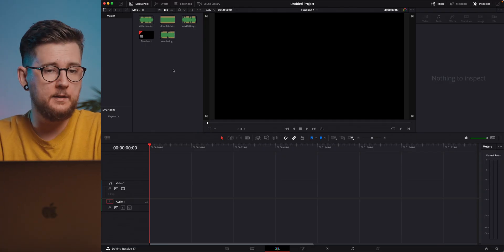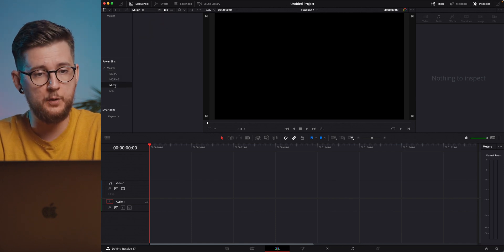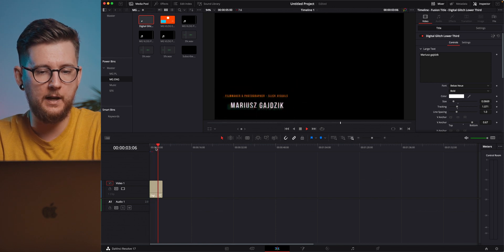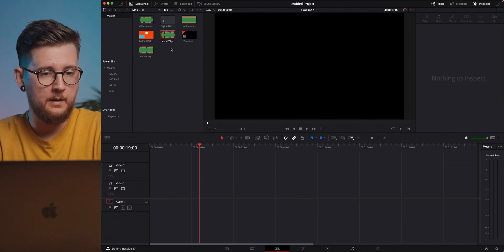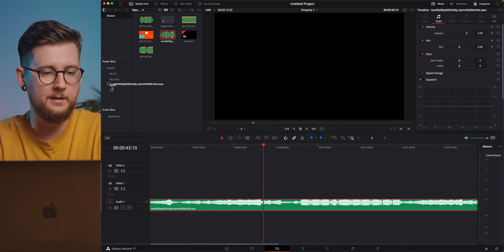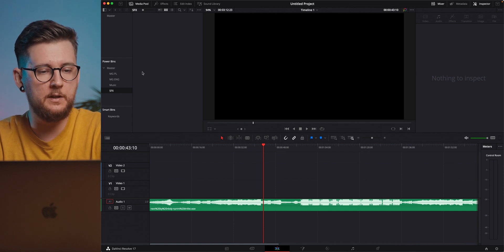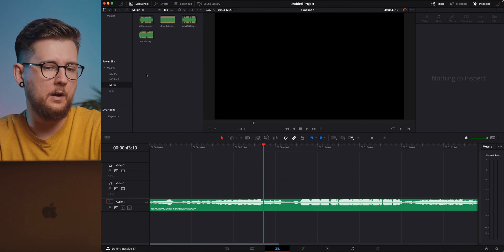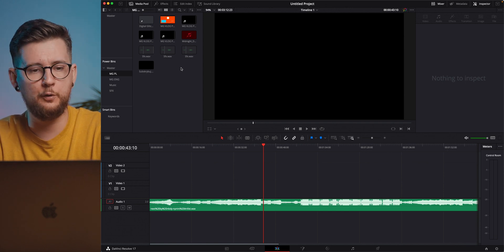How to speed up your Davinci Resolve 17 workflow with POWER BINS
Video and photo gear I recommend:
Smallrig MD 3490 XLR Extension
3 Legged Thing TOOLZ Keyring